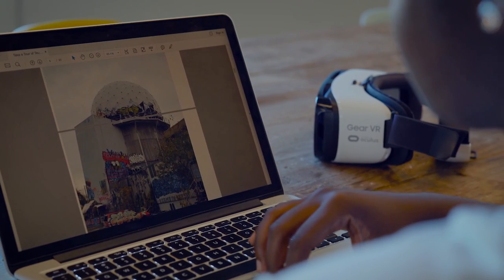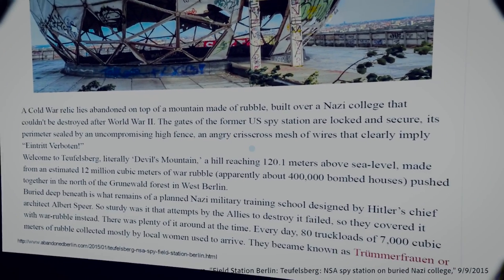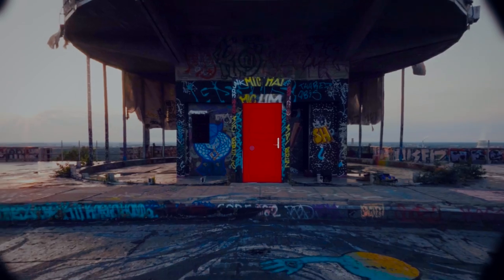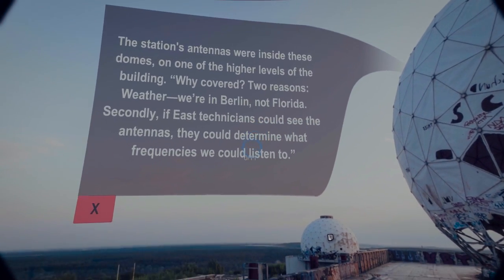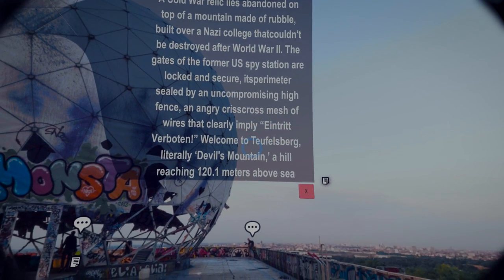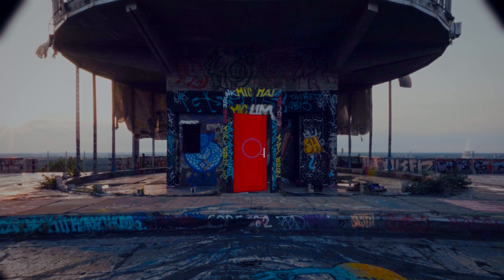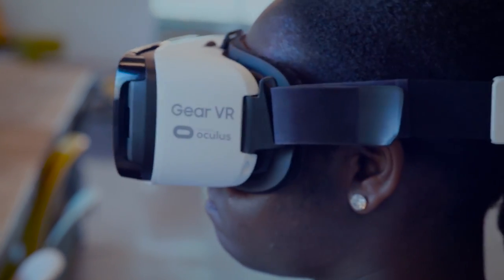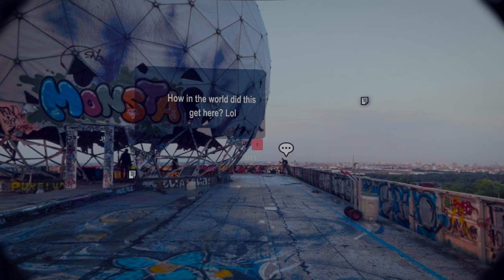Exploring Virtual Reality and PDF with Adobe Research | Adobe Acrobat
This past summer, the Adobe Research team worked on a PDF-to-VR prototype leveraging a consumer VR device and 360-degree content, proposing a transformation in how people can interact with content otherwise locked away in documents.